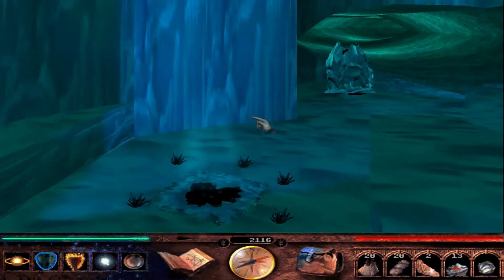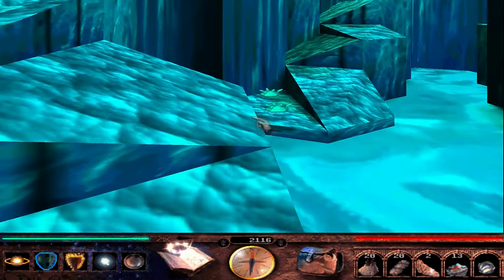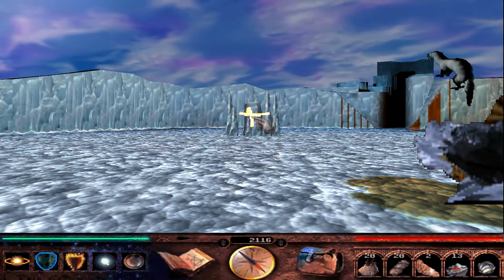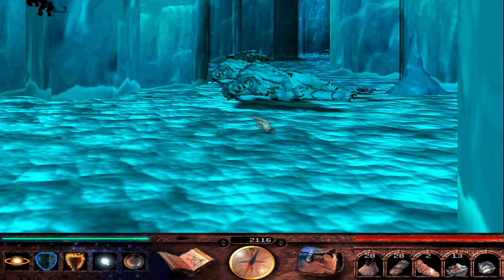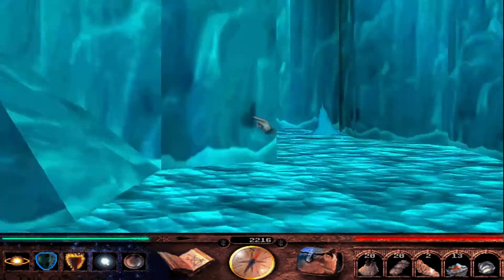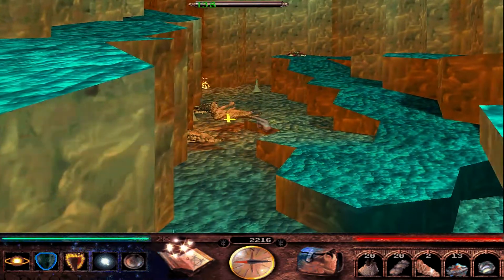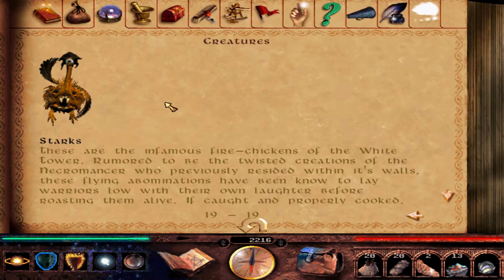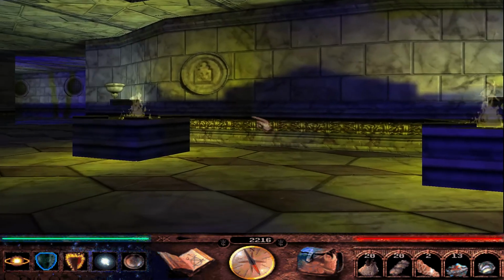Blind | Lands of Lore 3 | 09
Entering the portal leading to the frozen wastes. There seems to be some civilization here, so hopefully it proves to be more interesting of a place than the volcano world.